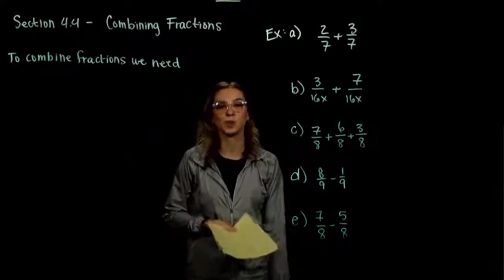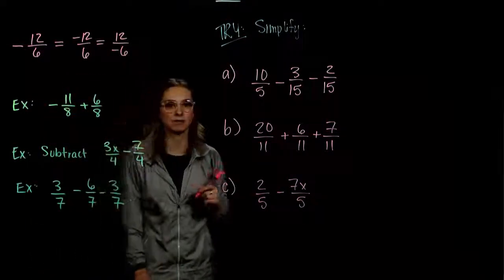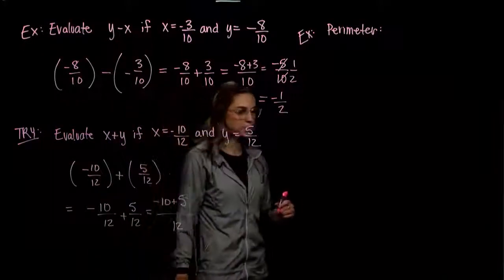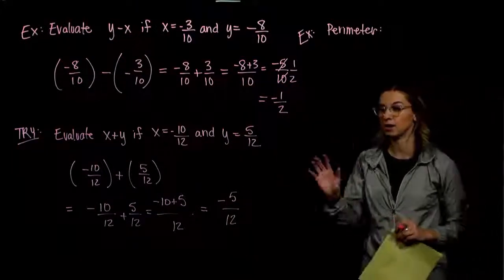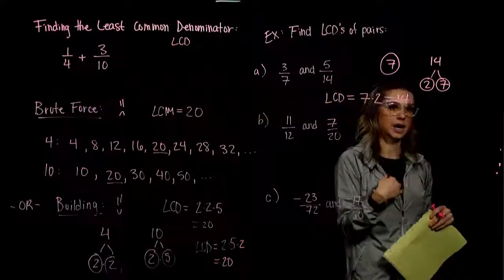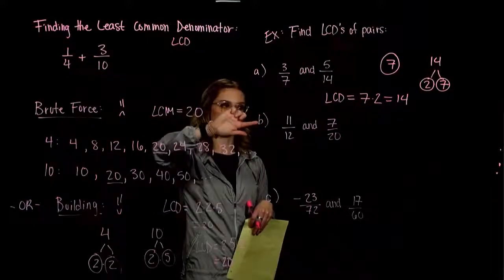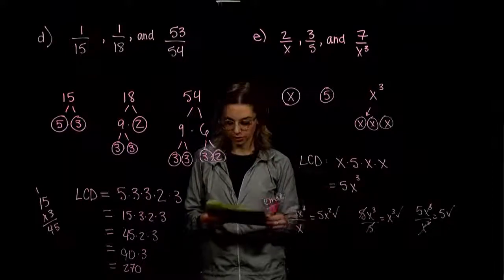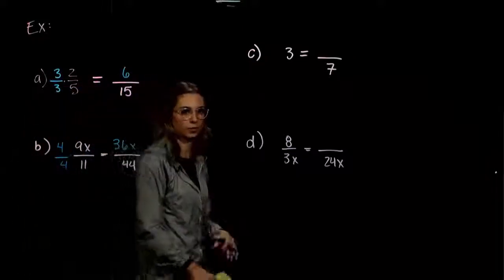M065 Section 4.4 -- Combining Fractions